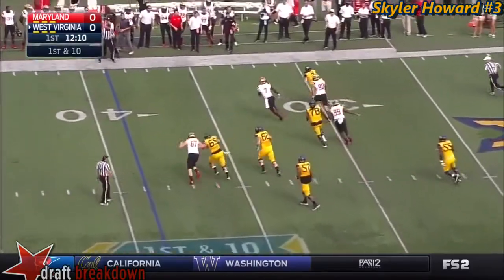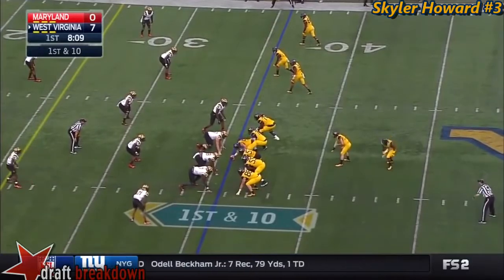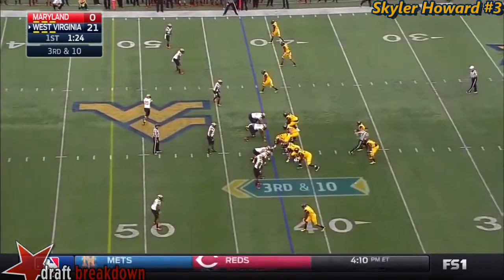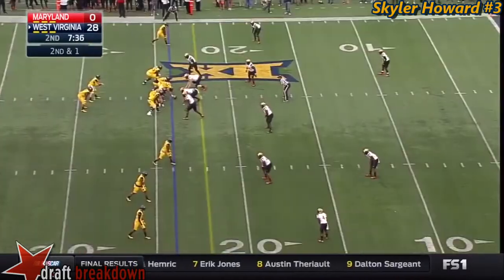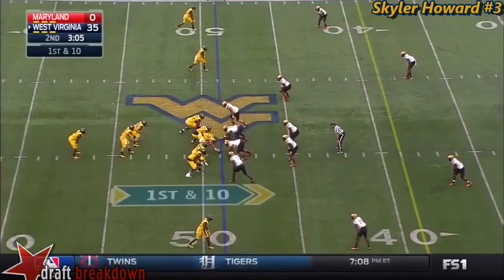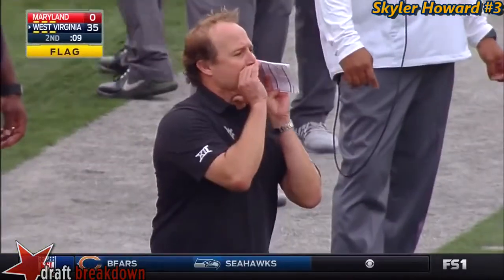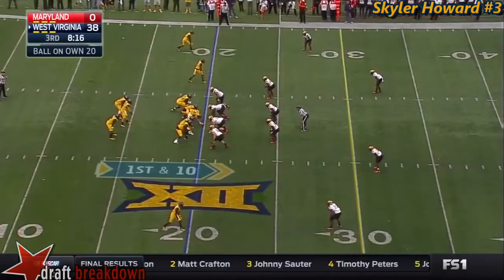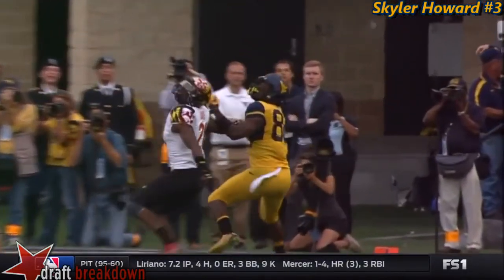Skyler Howard (WVU QB) vs Maryland 2015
West Virginia QB #3